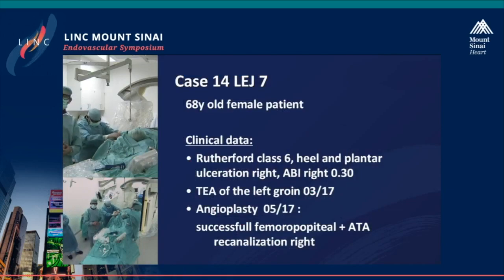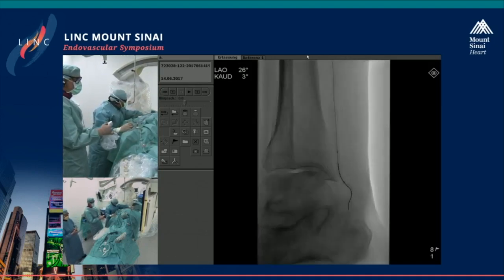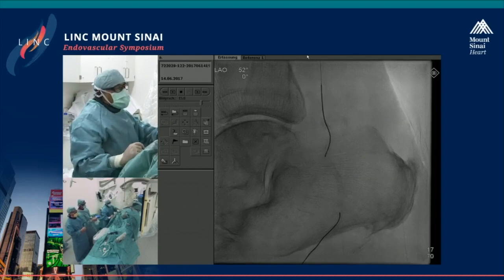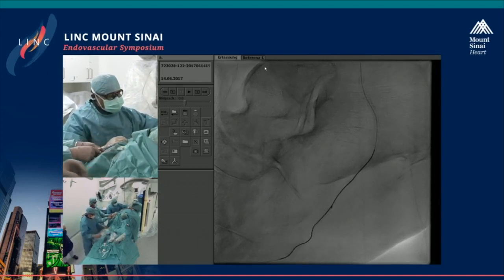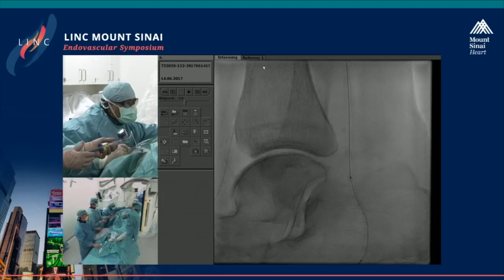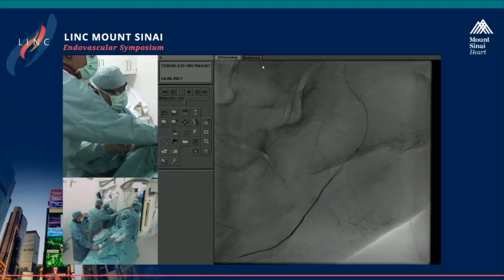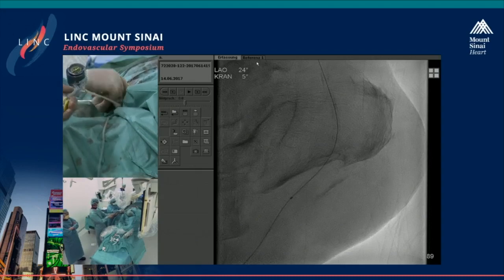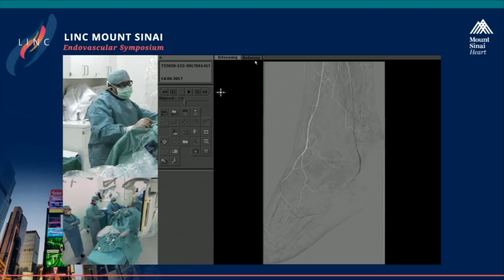Live Case Presentation #14 TREATMENT OF COMPLEX TIBIO PEDAL STENOSIS FOR CRITICAL LIMB ISCHEMIA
Live Case Presentation #14
TREATMENT OF COMPLEX TIBIO PEDAL STENOSIS FOR CRITICAL LIMB ISCHEMIA
Broadcast From University Hospital, Leipzig, Germany